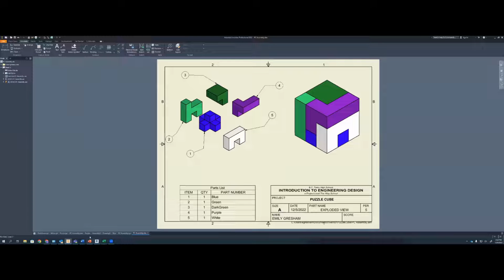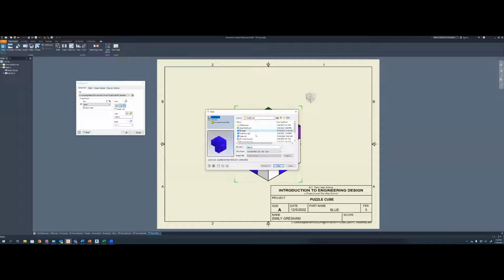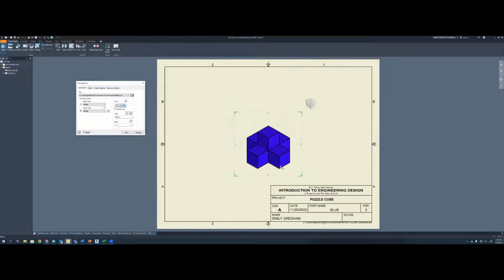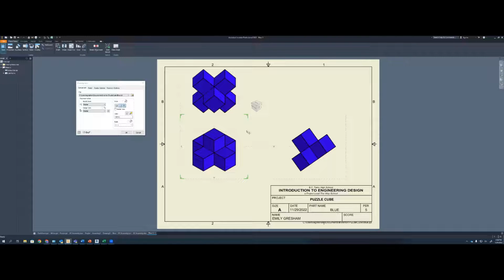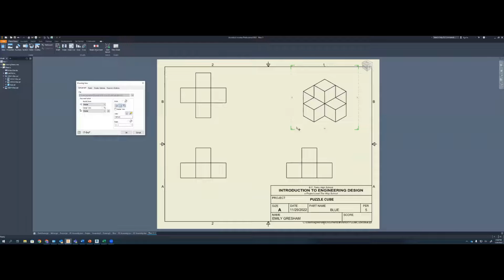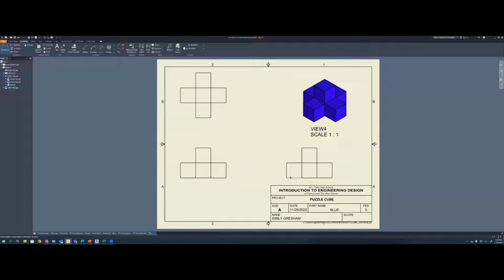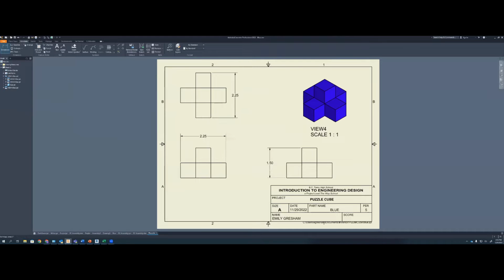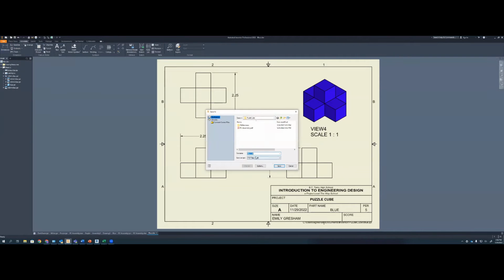Puzzle Cube - Sheet Drawing for Pieces with Inventor 2022